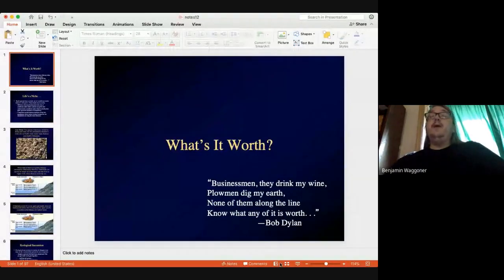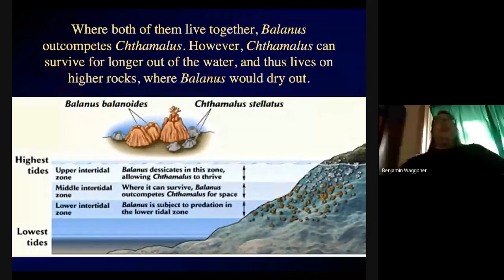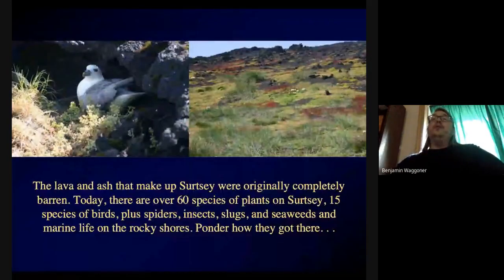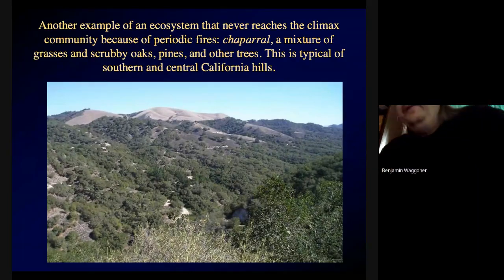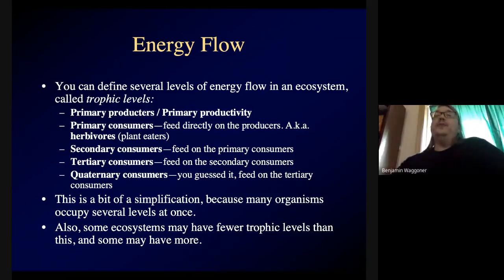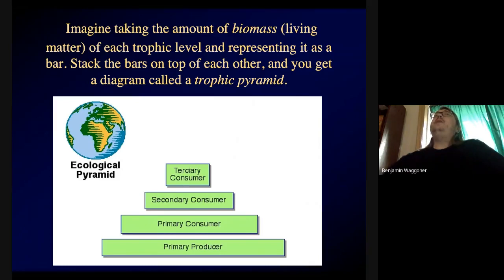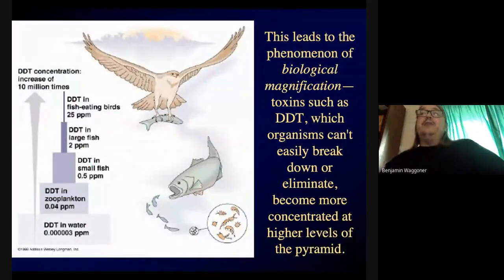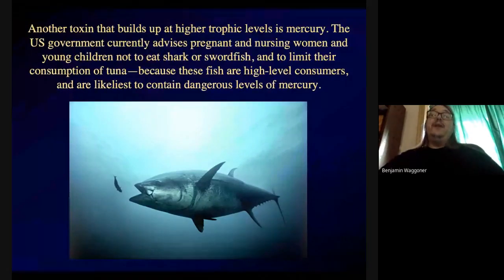BIOL 1400, Lecture 12, part 1, August 5, 2020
Continuing our coverage of ecology with a discussion of trophic levels biological magnification, and keystone species!